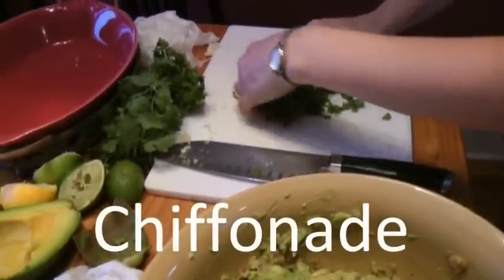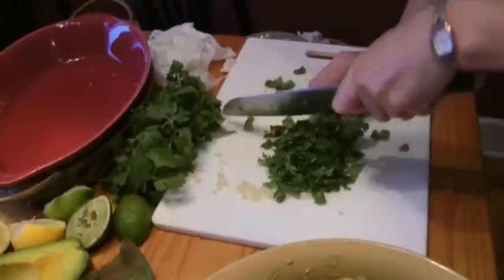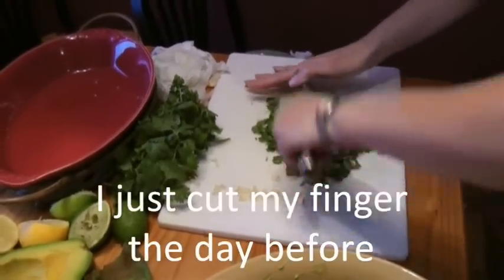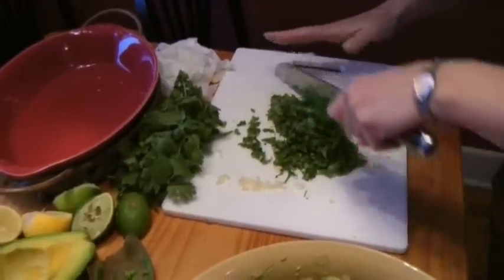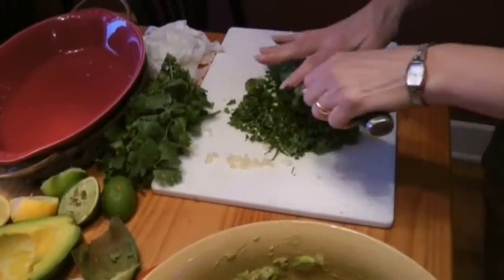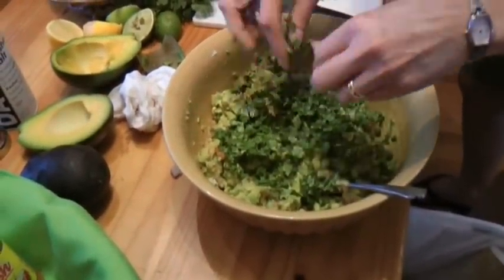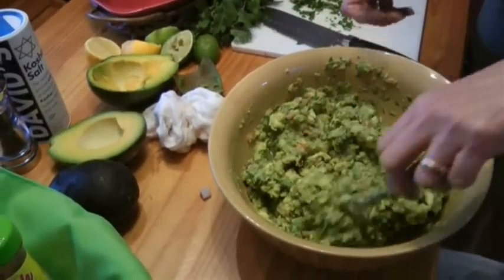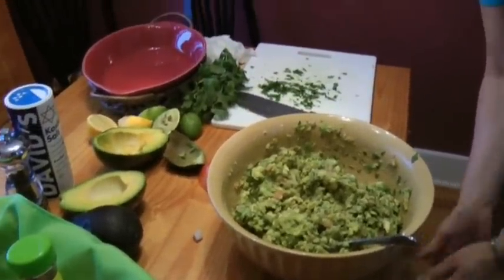How To Make Guacamole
Lori shows me how she makes her guacamole from scratch.